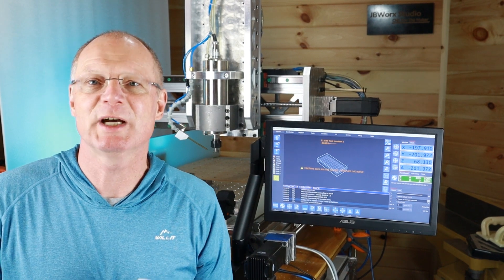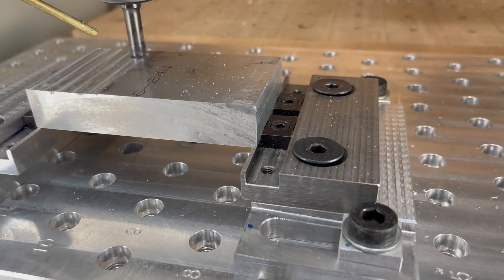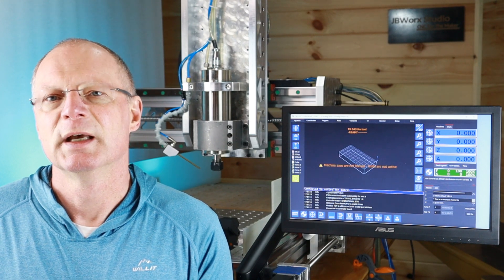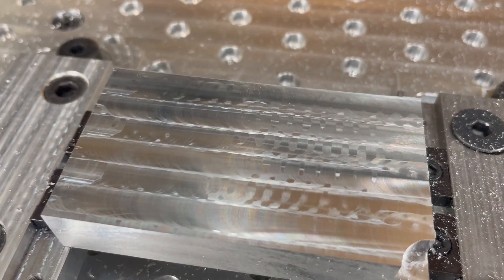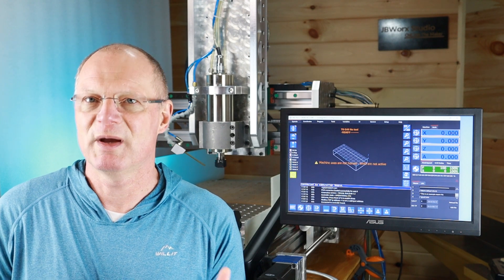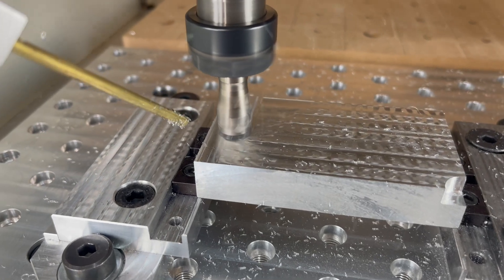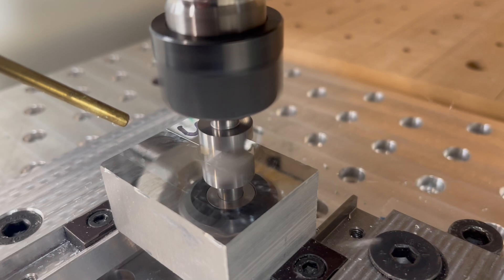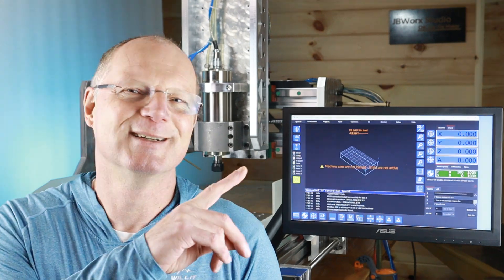Best Possible Finish Cutting Aluminum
The Best possible finish Cutting Aluminum, lets investigate how we can get a mirror finish when we face an aluminum part.
My first tool is an indexable end mill using inserts that are designed for cutting steel. The surface is acceptable for this tool.
Next I use a 16mm diameter tool holder with inserts that are designed for cutting aluminum. There is definitely an improvement in the surface finish.
Changing these out for Polycrystalline Diamond Inserts (PCD) is again an improvement but the finish is not as good as I expected.
Next up is the Monocrystalline Diamond facing tool. Now this is amazing, I am able to get a near mirror finish using MCD tooling. One drawback is the cost for diamond tooling, you can easily spend $150-500 on such a tool.

Here a better collet that I use for good tools: